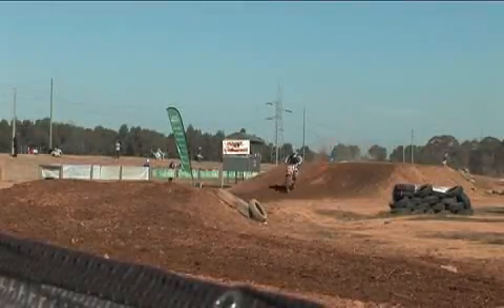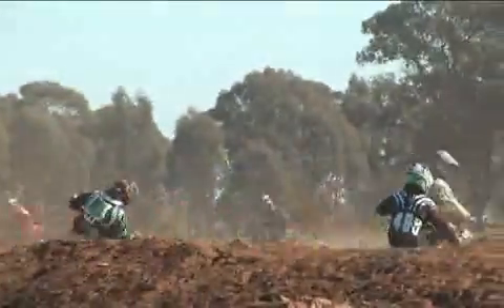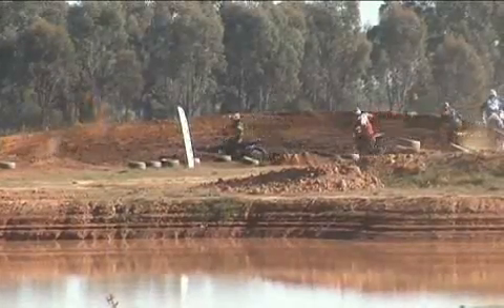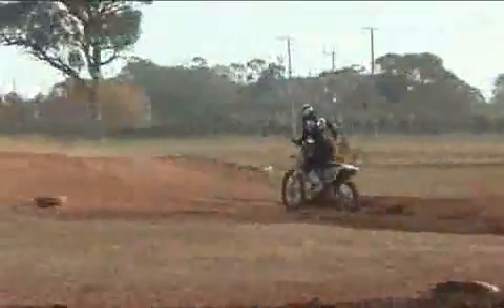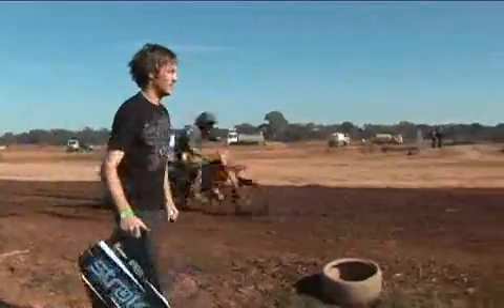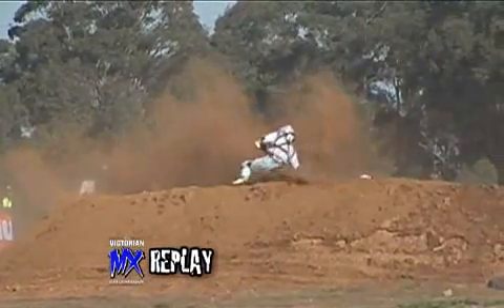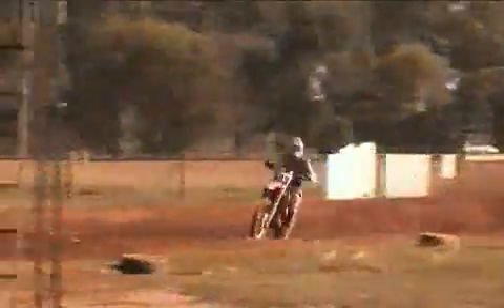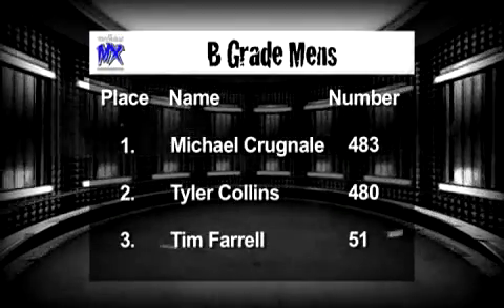Victorian MX Championships - Rd 1 B-Grade Open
Action from the B-Grade Open at the first round of the 2010 Peter Stevens Motorcycles Victorian MX Championships at Shepparton